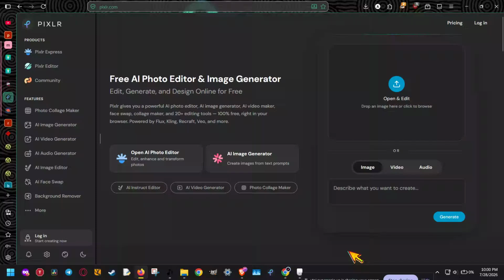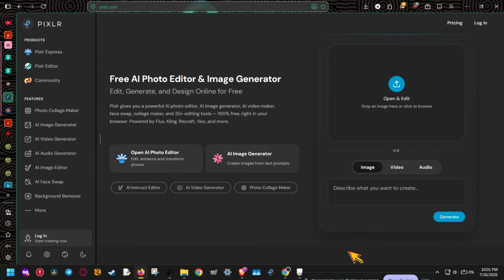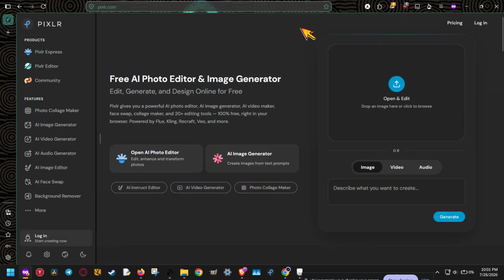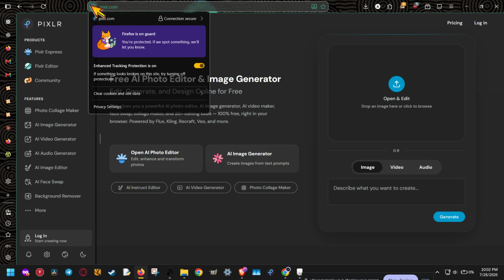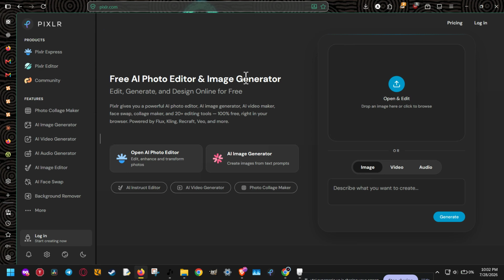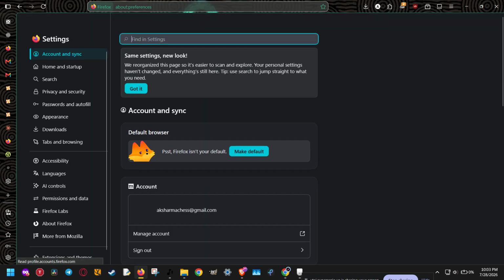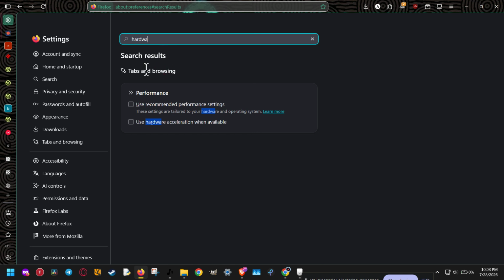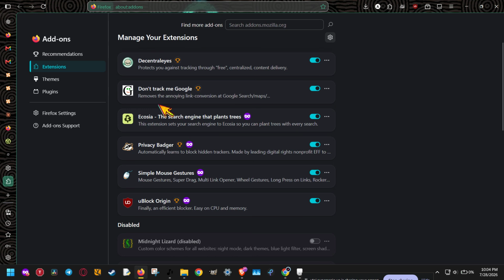Pixlr Firefox Error Fix (Easy Step-by-Step Guide)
Learn how to fix Pixlr errors in Firefox with simple troubleshooting steps including Private Mode testing, clearing site data, resetting hardware acceleration, and disabling conflicting extensions.
This guide helps solve loading issues, blank screens, and save dialog problems so you can get back to editing faster.

🕚Timestamps:
00:00 Intro and what this fix covers
00:28 Test Pixlr in Private Mode
01:03 Clear Cookies and Site Data
01:41 Reset WebGL and GPU settings
02:24 Disable conflicting extensions
03:05 Final recap and next steps

✍️What You'll Learn In This Video:
• How To Test Pixlr In Firefox Private Mode
• How To Clear Pixlr Cookies And Site Data
• How To Reset Firefox Hardware Acceleration Settings
• How To Fix WebGL And GPU Related Pixlr Errors
• How To Disable Ad Blockers And VPN Extensions
• How To Troubleshoot Pixlr Save Dialog Issues
• How To Identify The Cause Of Browser Conflicts
• How To Restore Pixlr Performance In Firefox

💡Pro Tips:
• Always restart Firefox after changing performance settings.
• Test extensions one at a time to find the exact conflict.
• If Private Mode works, cached data is usually the issue.
• Keep your graphics drivers updated for better browser compatibility.
• Re-enable only the extensions you trust after testing.

pixlr, firefox, pixlr error fix, firefox error fix, pixlr firefox, browser fix, webgl fix, hardware acceleration, disable extensions, clear site data, private mode, pixlr tutorial, photo editor, troubleshooting